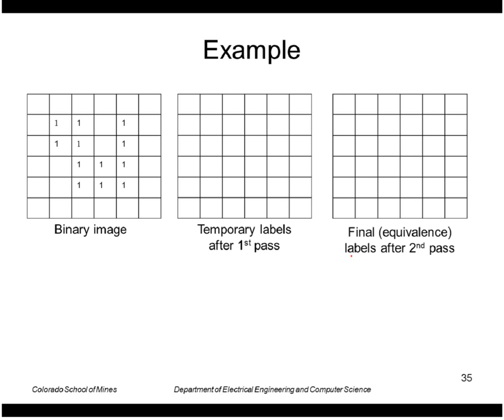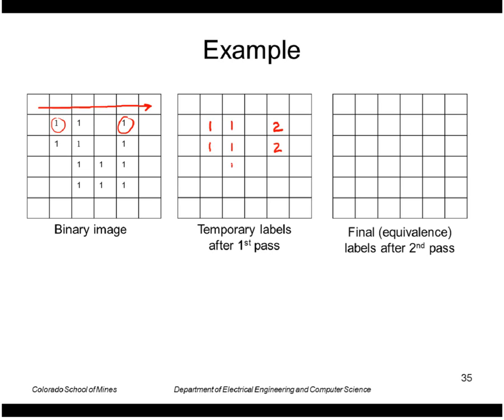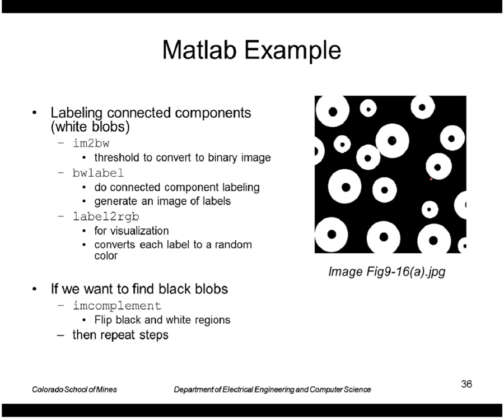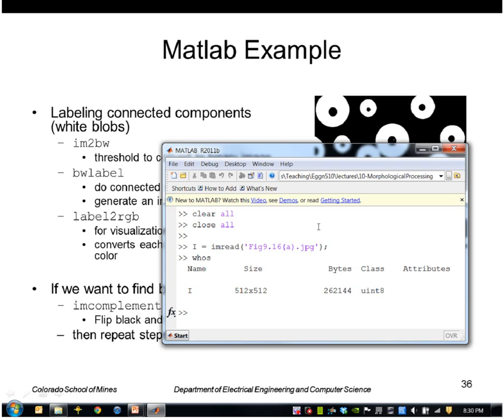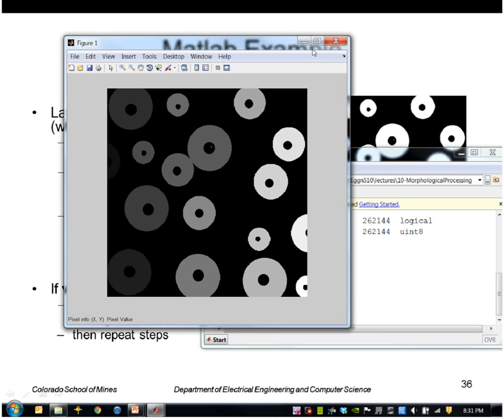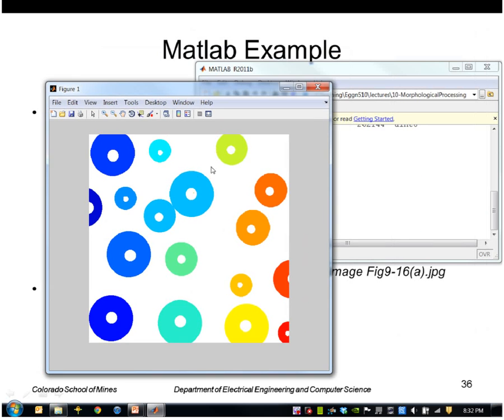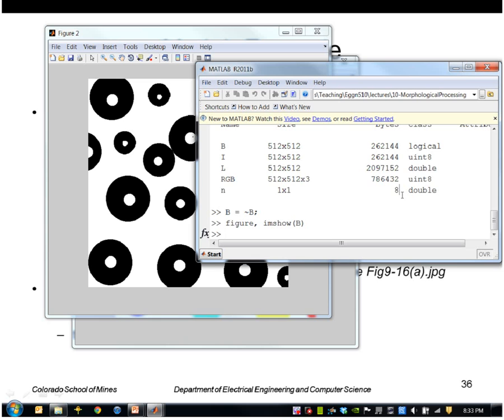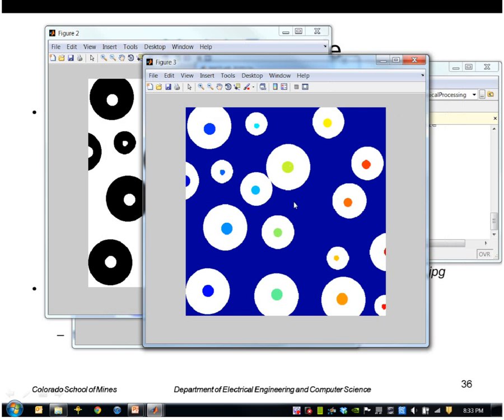EGGN 510 - Lecture 10-4 Morphological Processing